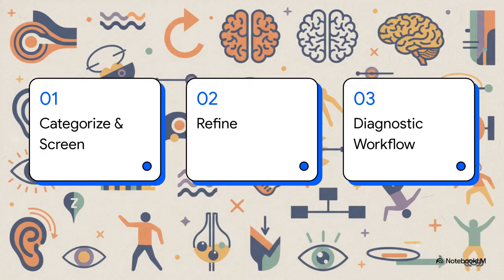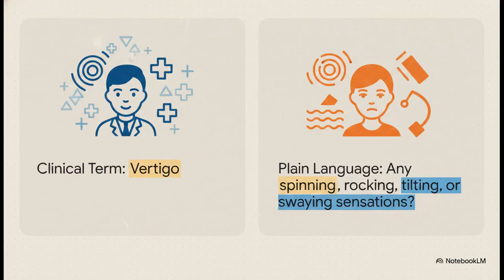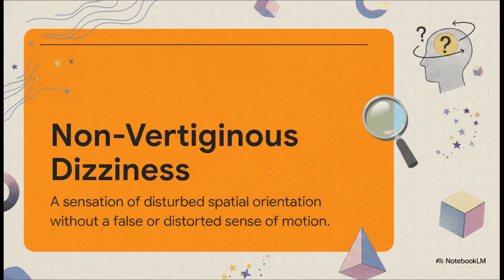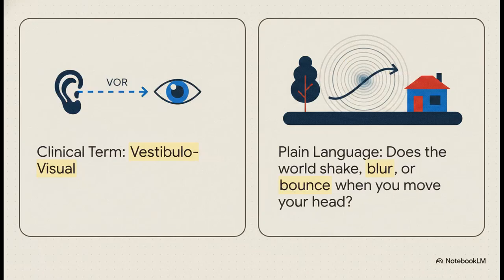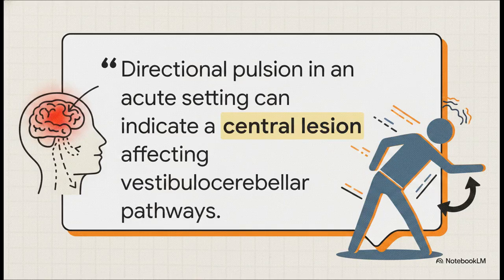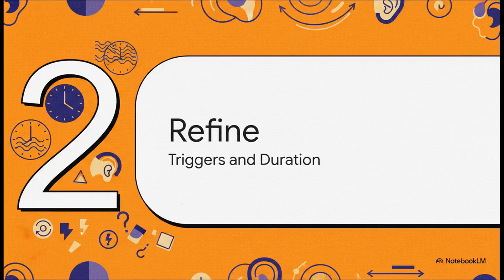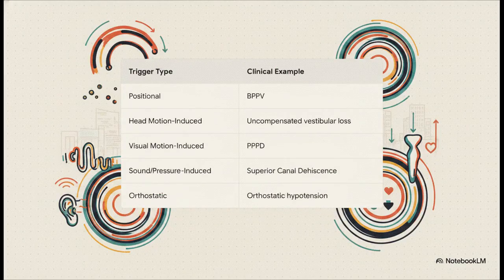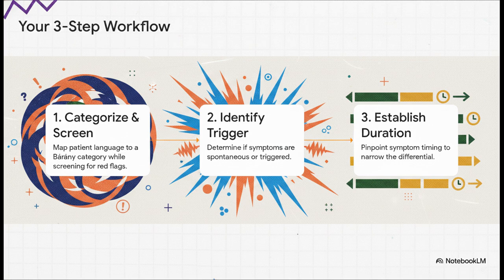3/3 From Classification to Clinic — History Taking, Red Flags & Plain Language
Integrate the Bárány classification into your clinical workflow — from structured history-taking and red flag recognition through to translating precise terms for patients.

This video covers:
• A structured symptom history framework built directly on the Bárány categories
• Red flags within each symptom category that warrant urgent neuroimaging
• Terminology pitfalls: why 'dizziness' means different things to patients and clinicians
• Plain language equivalents for each Bárány category to use in patient consultations
• Putting it all together: a 5-minute structured vestibular symptom interview

Part 3 of a 3-part clinician series on vestibular symptom classification.

Australian Dizziness Clinics — Expert vestibular medicine education for clinicians.